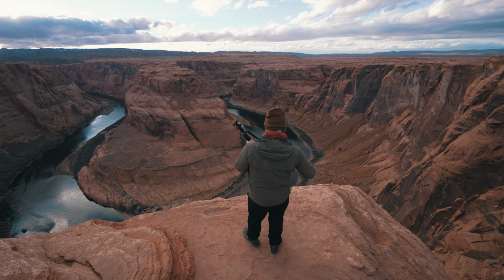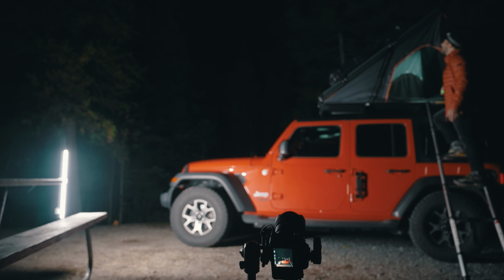Incorporate Yourself Into Landscape Photography | Outdoors with B&H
Adding a self-portrait element to landscape photos is a great way to tell a story, add emotion, and give a sense of scale. Matt discusses composition, posing, and angle options to convey the mood of your image. What are your questions about taking environmental self portraits?

Gear mentioned
- Sony a7R V Mirrorless Camera
- Sony a7CR Mirrorless Camera
- Sony FE 14mm f/1.8 GM Lens
- Sony FE 16-35mm f/2.8 GM II Lens
- Sony FE 24-70mm f/2.8 GM II Lens
- Sony FE 70-200mm f/2.8 GM OSS II Lens
- Sony FE 200-600mm f/5.6-6.3 G OSS Lens
- Sony FE 300mm f/2.8 GM OSS Lens
- Vello ShutterBoss II Timer Remote Switch
- Vello FreeWave Plus II Wireless Remote Shutter Release
- Manfrotto MT055XPRO3 Aluminum Tripod
- Wimberley WH-200 Gimbal Tripod Head II with Quick Release Base

0:00 Intro
0:44 How to Take a Photo of Yourself
1:38 Posing, Composition, & Storytelling
2:40 Focal Length